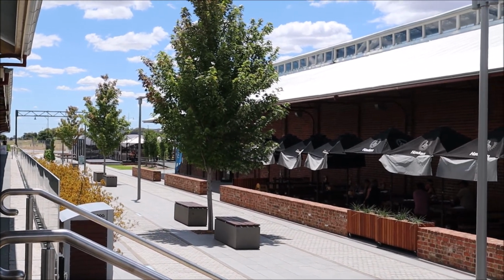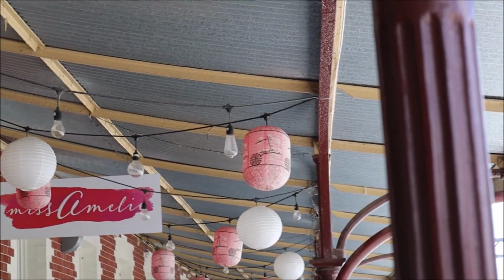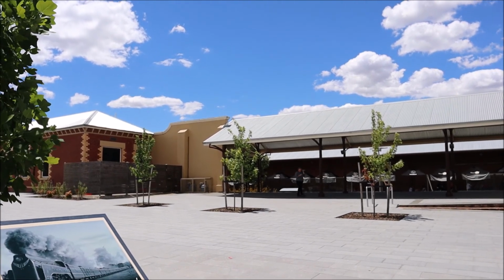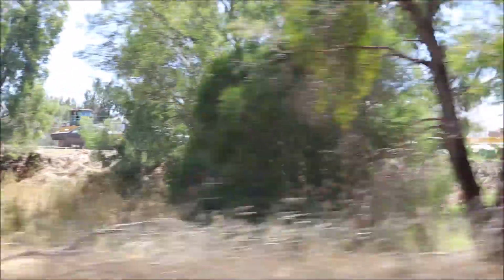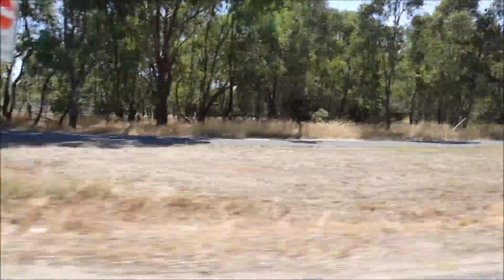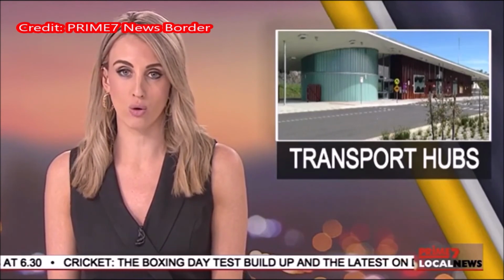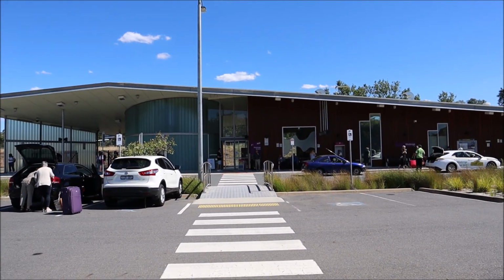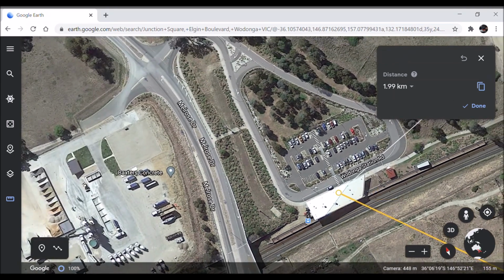Old and New Wodonga Station in 2020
Join Woodrow as he takes a look at what remains of Wodonga's Railway History in 2020 and Also has a Look at the New Wodonga Station, Too.